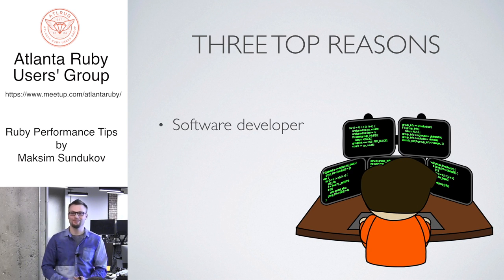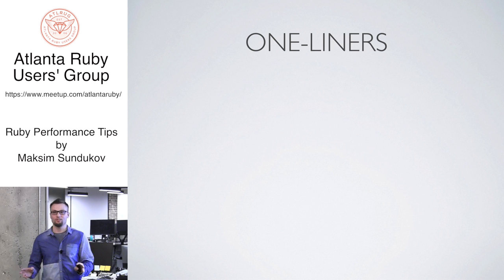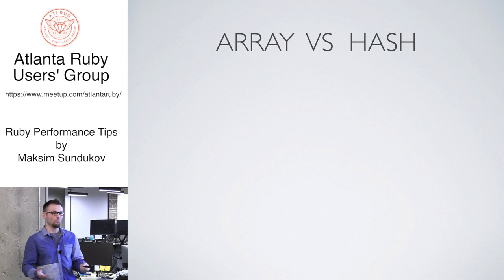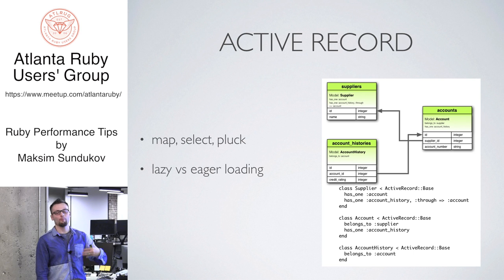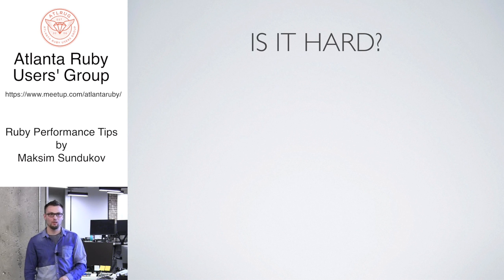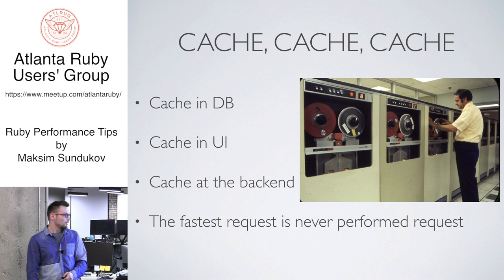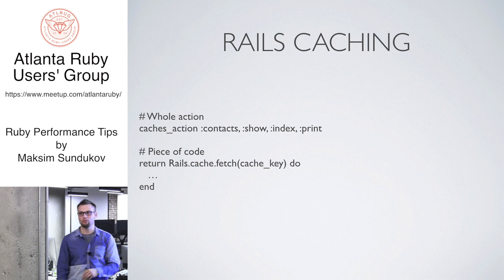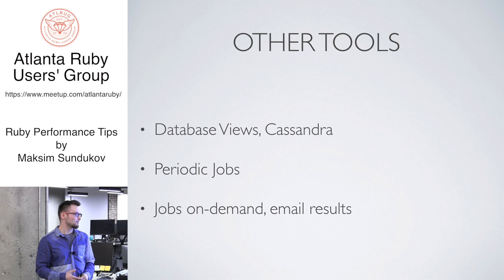Ruby Performance Tips - Maksim Sundukov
Recorded at the monthly Atlanta Ruby Users' Group meeting in February 2018.